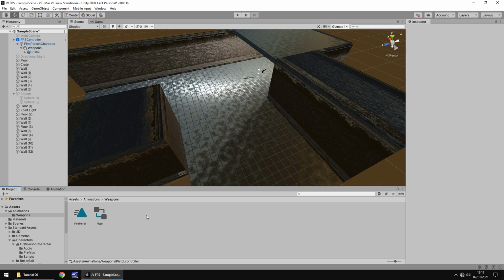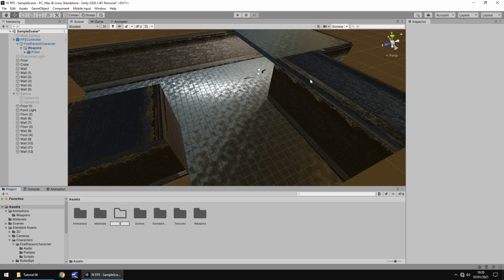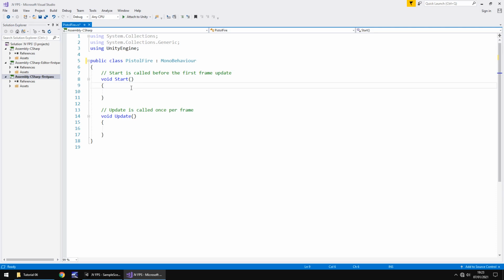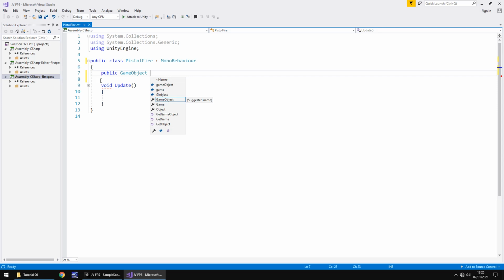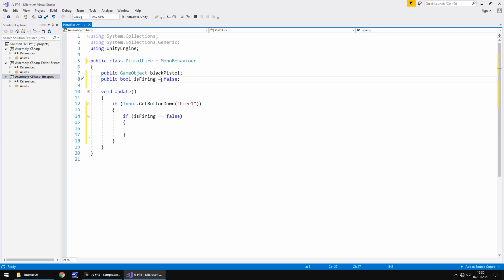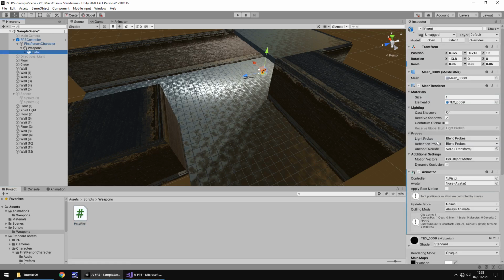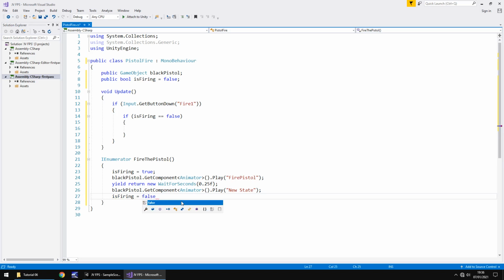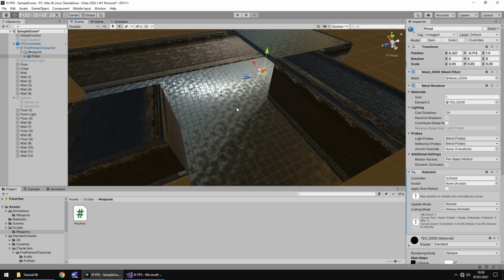HOW TO MAKE AN FPS GAME IN UNITY FOR FREE - TUTORIAL #06 - C# CODE TO FIRE WEAPON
In this tutorial of how to make an FPS game, we start learning some C# coding to fire our first gun.

SPECIAL THANKS TO OUR LATEST PATRONS STUART PHILLIPS, STEVEN BELCHER, POIVRON JAUNE, HORSEPOWER SOFTWARE, INTE JAG & KYLE STILL @

Who Is Jimmy Vegas?